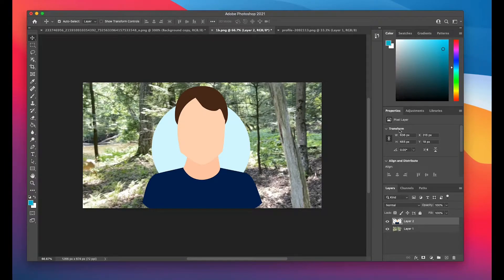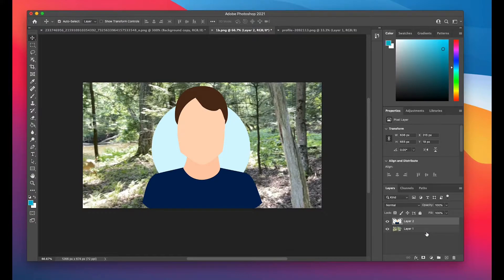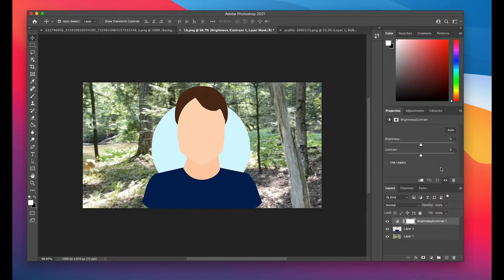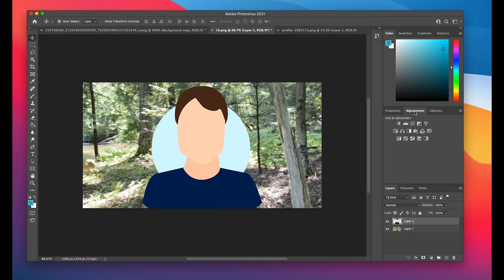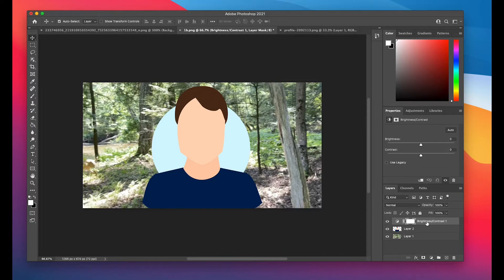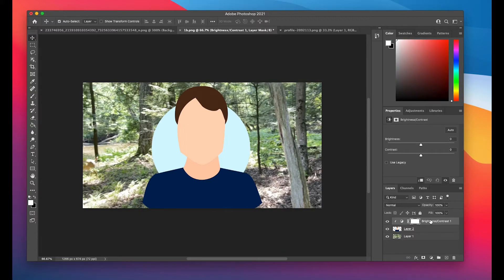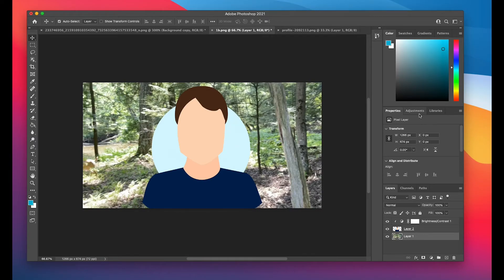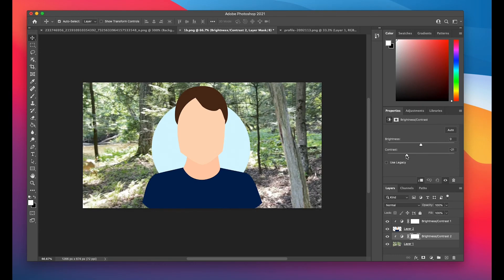Photoshop Tutorial Adjust Brightness Contrast and Colours to One Single Layer Easily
Adding an adjustment layer like brightness and contrast to a single layer in Adobe Photoshop is really easy. In this tutorial you'll learn how in less than two minutes. This works by using the Create Clipping Mask.

You can watch the video or do the step-by-step below.

1. Left click on the layer you want to add an adjustment to (like color, brightness, contrast etc...)
2. Left click on Adjustments which you should find center right of photoshop.
3. Choose the adjustment you want by left clicking on it. You should see it pop up on top of the layer you want to adjust.
4. Right click on that new adjustment layer. A menu will come up.
5. Left click on Create Clipping Mask. That will then assign that adjustment only to the layer directly below it. Then you are good to go!

My channel, Computer & Internet Training 101, will guide you through anything internet or computer related. Here you can find any information whatever you need.